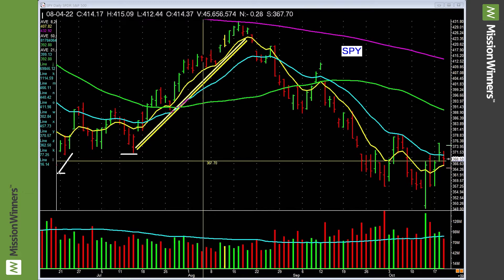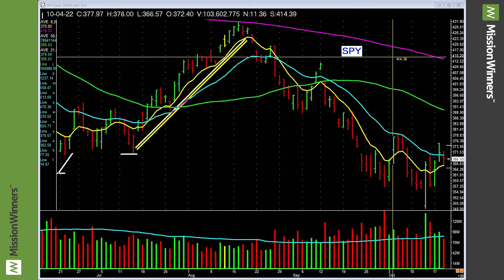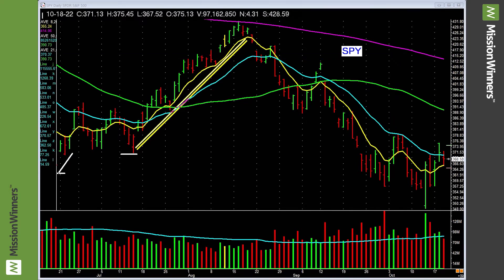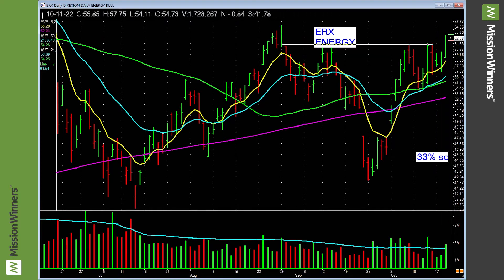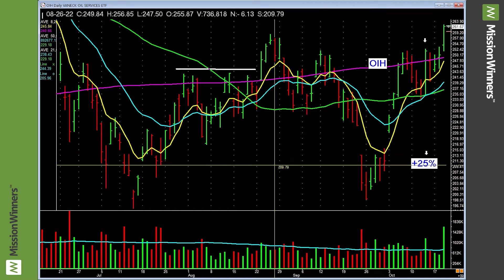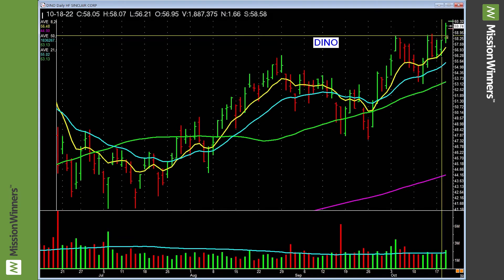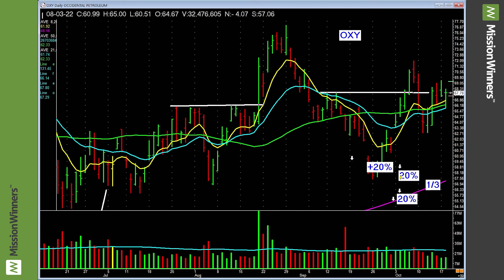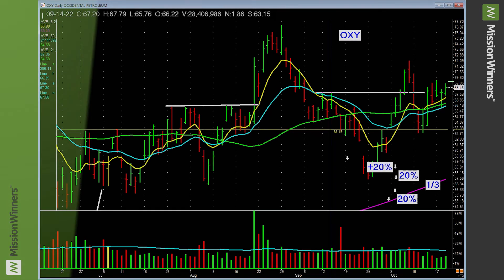Energy is the Current Market Theme: XLE was a Key List Buy Oct 19 @ $83.70